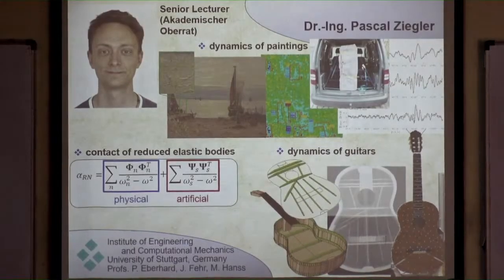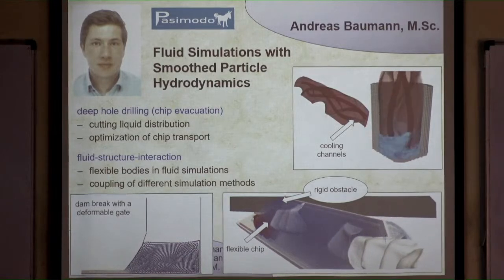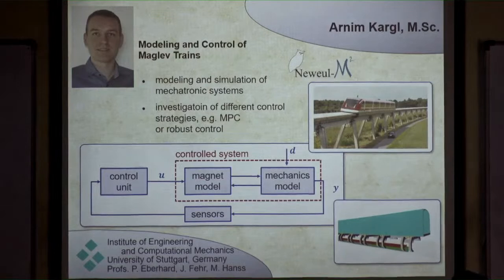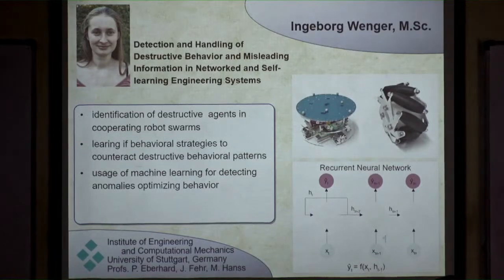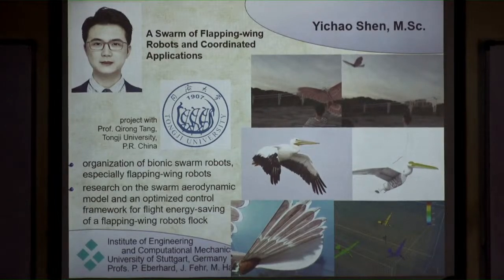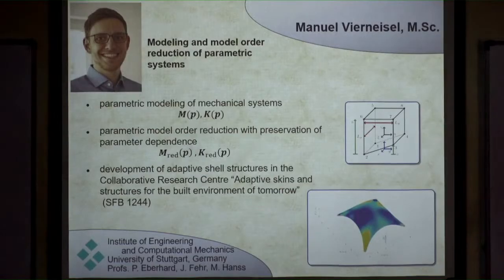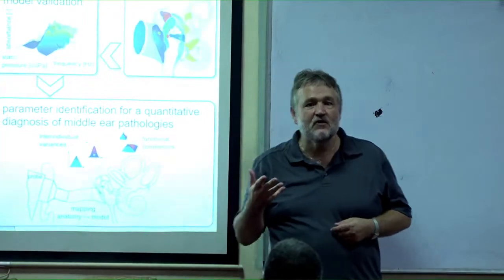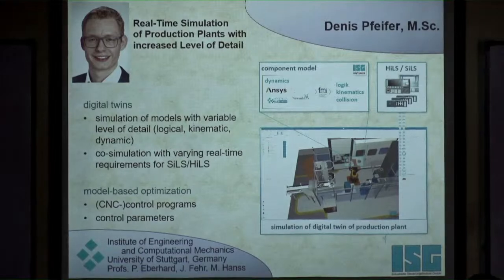Why is dynamics so interesting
Dynamics is everywhere in an engineer's world. Whenever things are moving, dynamics needs to be considered and a sound understanding is important. Thus, all over the world students are taught dynamics and intensive research is carried out in many places. In this talk it will be shown for many sometimes unexpected fields where dynamical problems need to be investigated and what is done at the IT of the University of Stuttgart with its roughly 40 researchers working in dynamics in fields ranging from basic research to industrial applications. Examples come from machine tools, bio mechanics, complex flows, mobile robots, controlled maglev trains, vehicles and others.